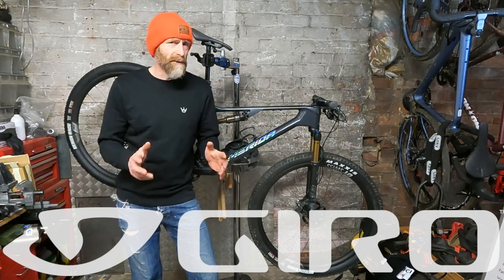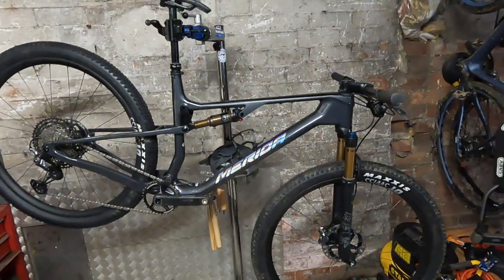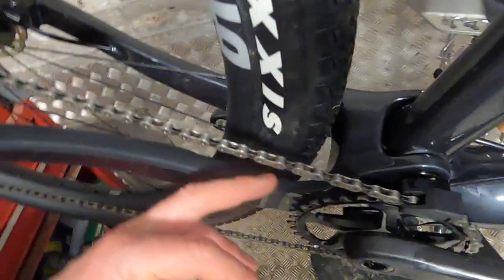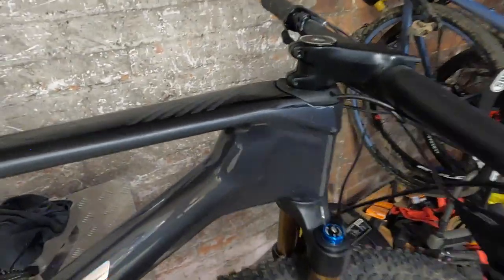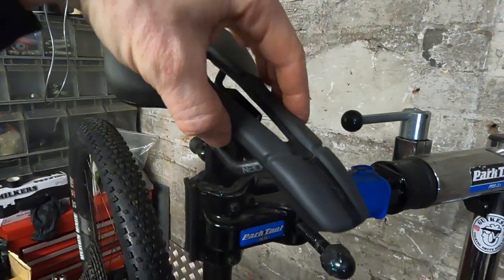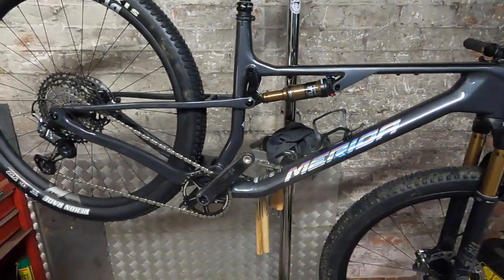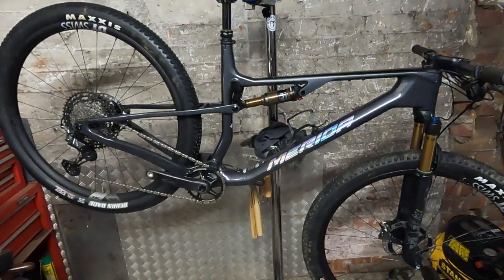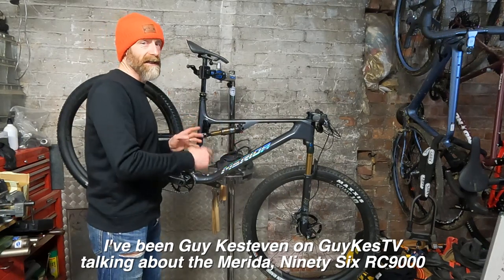Merida Ninety Six RC9000 Top Spec XC Racer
Want the up close details on Merida's flagship full suspension XC race bike? Here's the tech talk through follow up on the Live Ride Review.

Cheers

Guy